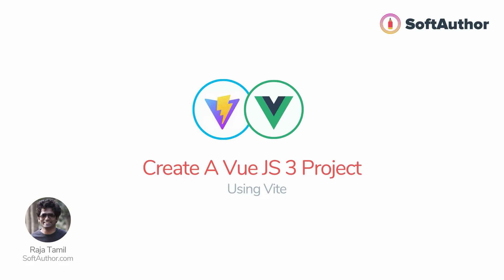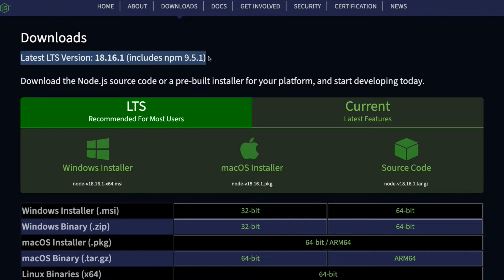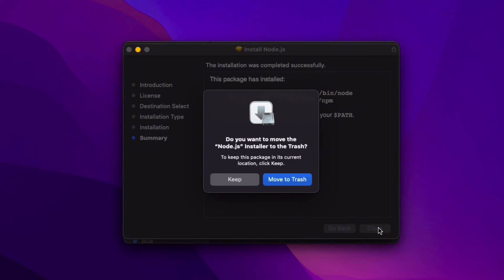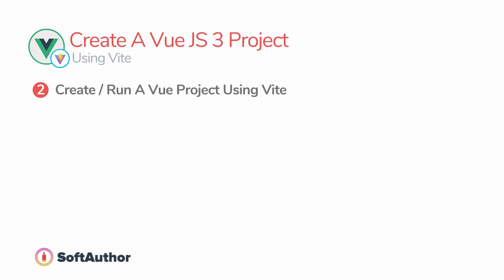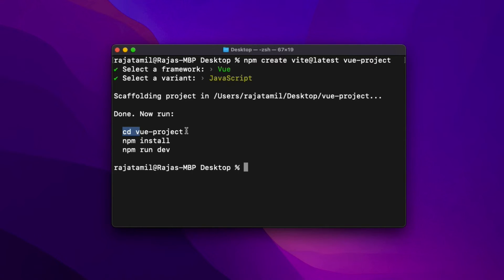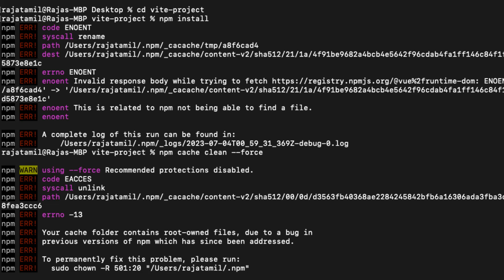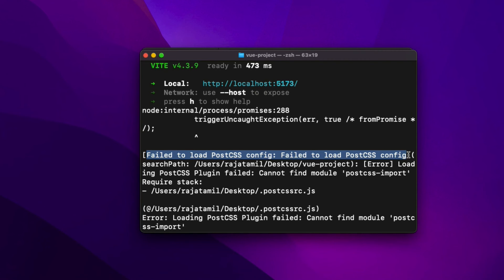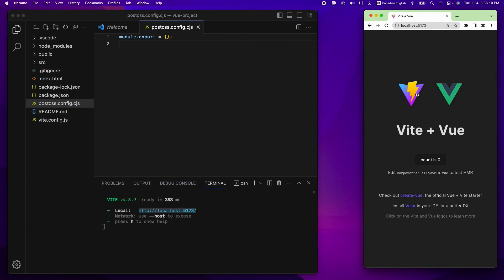Create Vue JS 3 Project Using Vite in 10 mins [2024]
▶️ Show Google Map in Vue JS 3 Project Using Vue3-Google-Map NPM Package [5 mins]